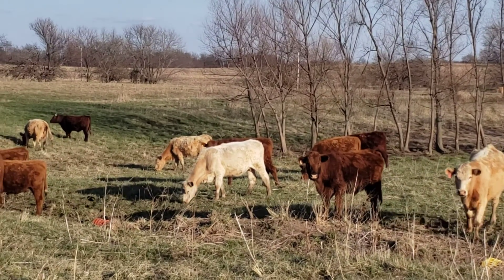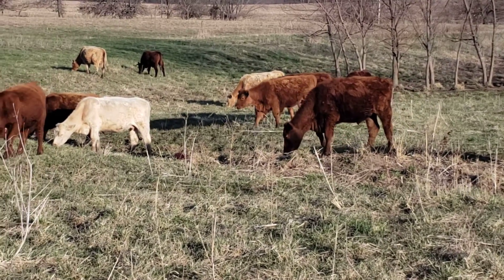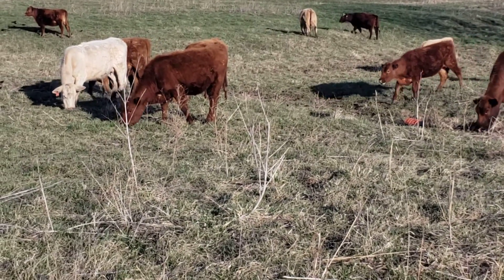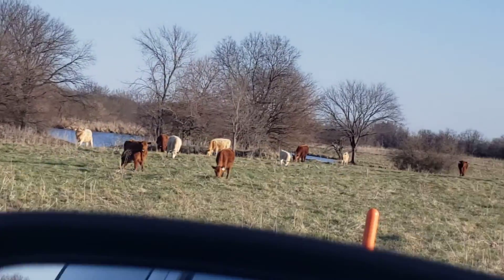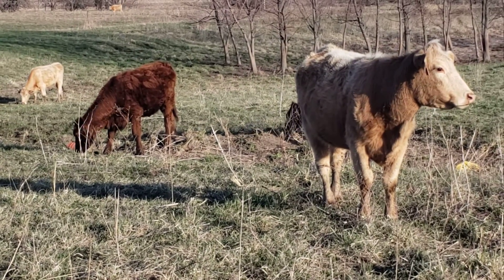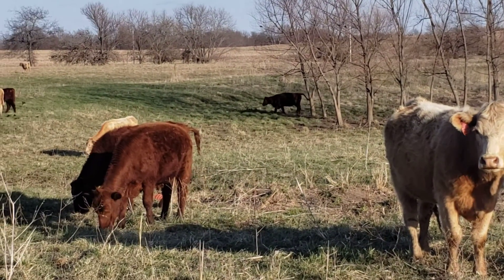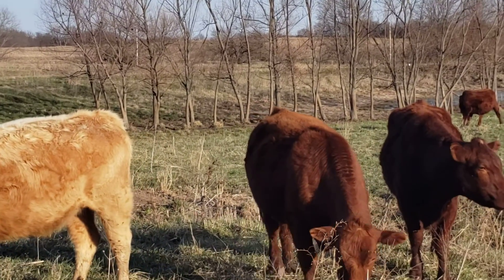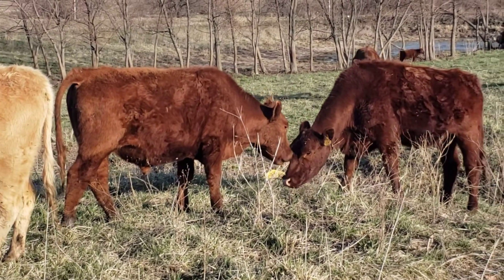Spring stockpile grazing!